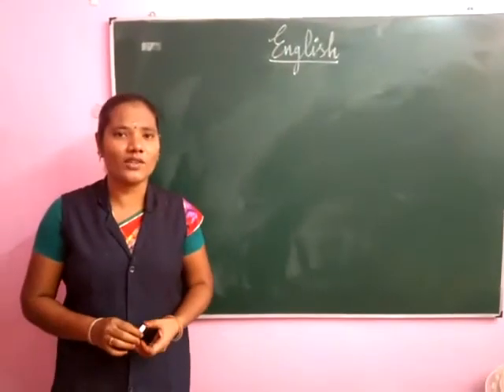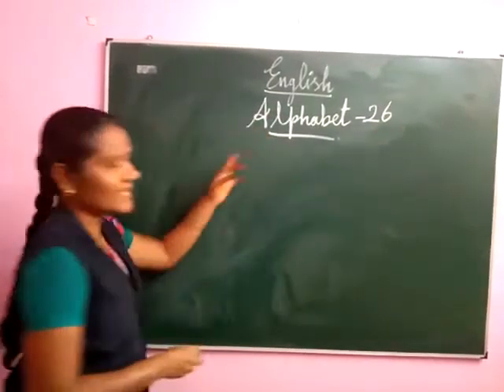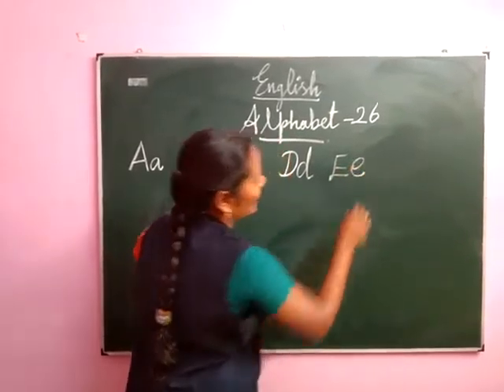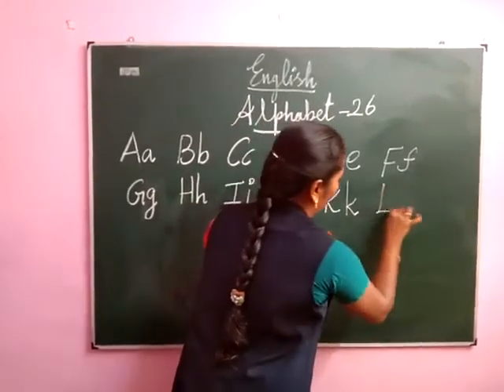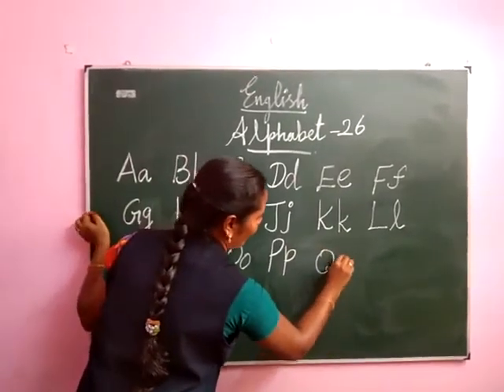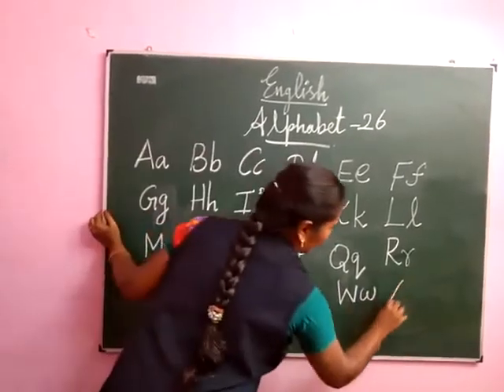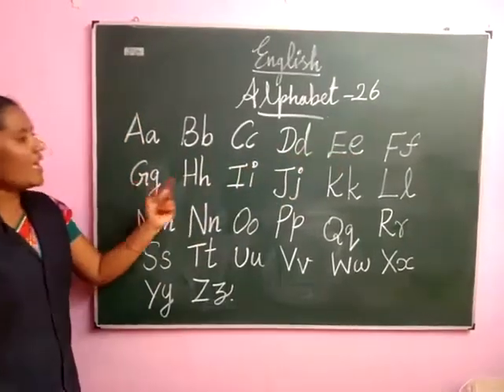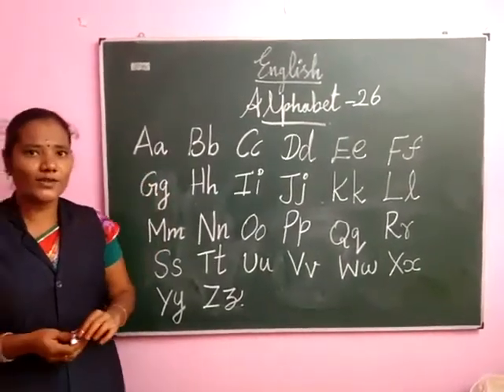SJV N&P English (Alphabet - 26)